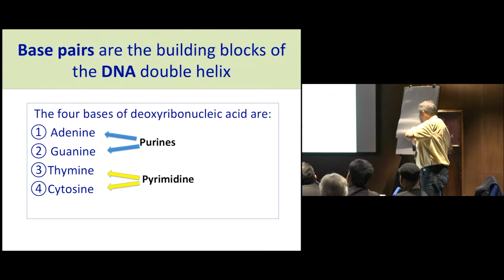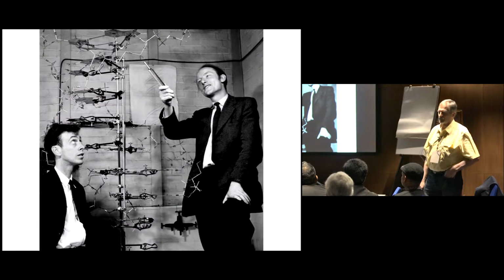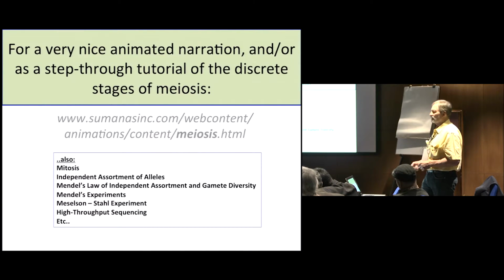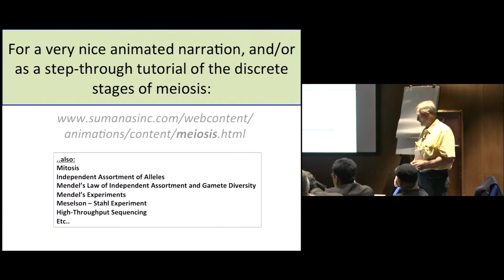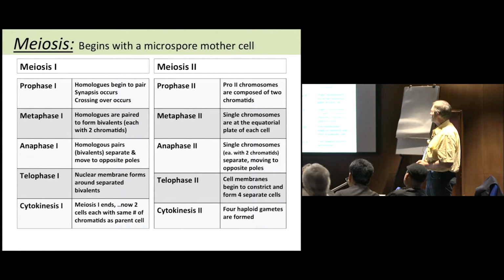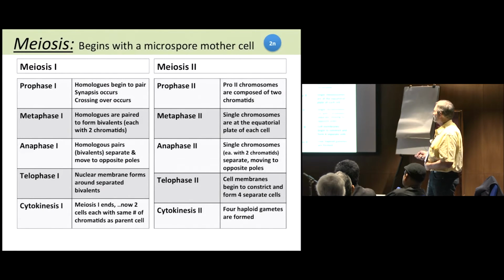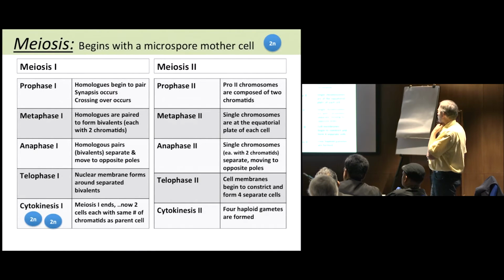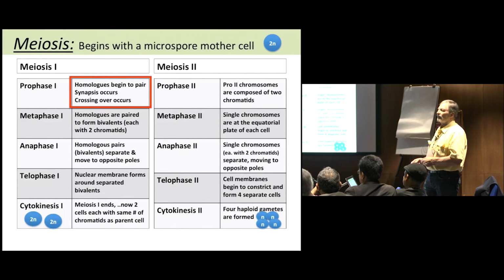DRRW Course 15 Genetics of the Wheat Host gordon cisar 3 Match Source Medium bitrate